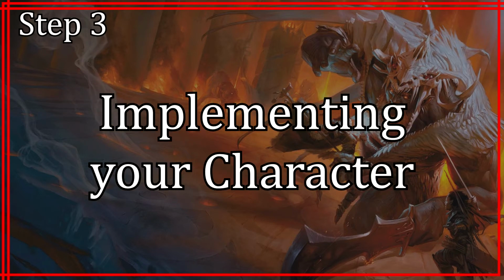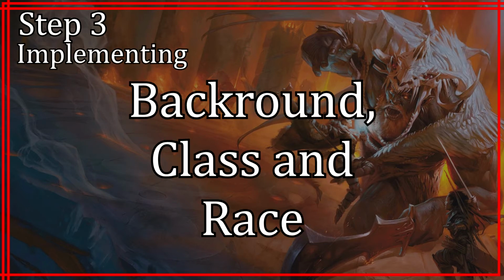Basics and Beginners - Making a Character in D&D 5e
Welcome to Basics and Beginners, a video series in which Rey will explain how to play D&D 5e.
In this video Rey will go over the very basics of creating a character.

Yes, I said hooman that one time.

0:00 - Intro
0:27 - Character Fantasy
1:17 - Merging with the Story
1:42 - Implementing the Idea
2:24 - Backstory
3:19 - General Advice
4:25 - Review
4:43 - Example Character
10:32 - Outro

▬▬▬▬▬▬▬▬▬▬ Tags for them Search Engines ▬▬▬▬▬▬▬▬▬▬

D&D 5e
DnD 5e
Dungeons and Dragons
Tapletop
D&D For Beginners
Basics of D&D
Beginner Guide
D&D Character Guide
D&D Character Creation